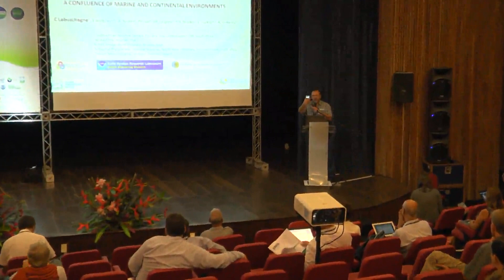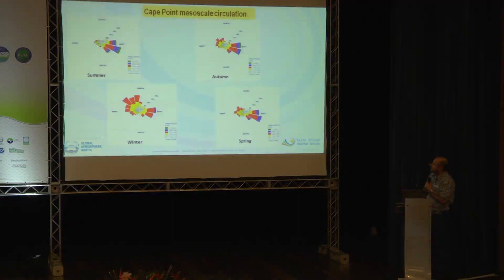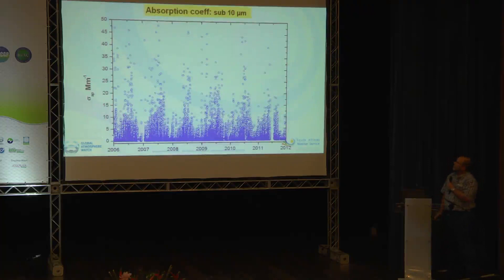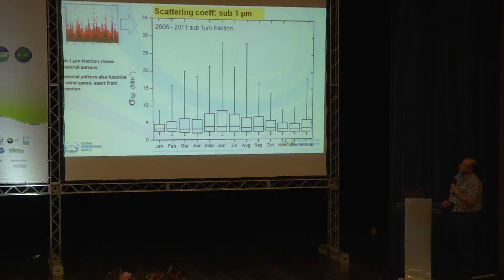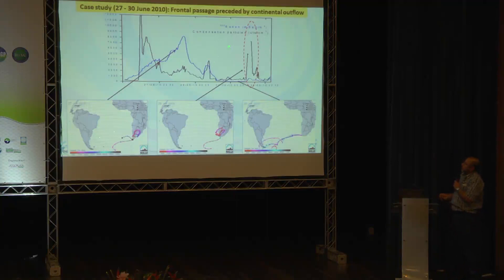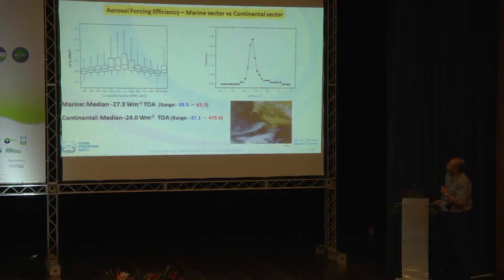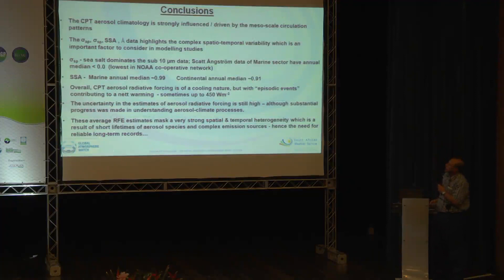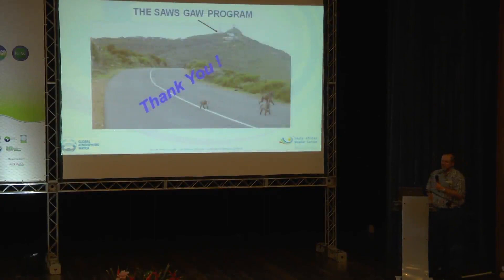September 26 - S2.4: Casper Labuschagne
Aerosol optical properties at Cape Point GAW Station, South Africa: a confluence of marine and continental environments - IGAC&iCACGP 2014, Brazil, Natal.